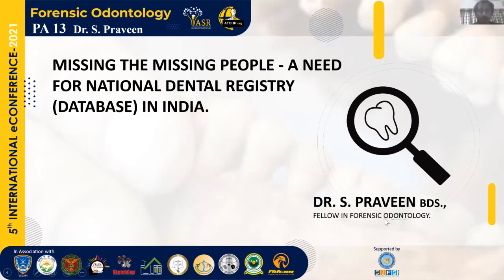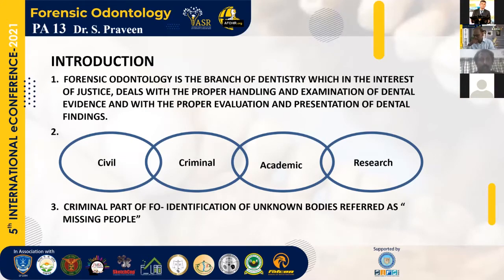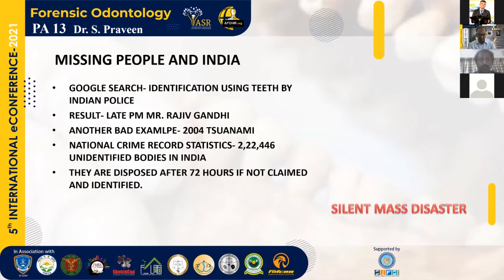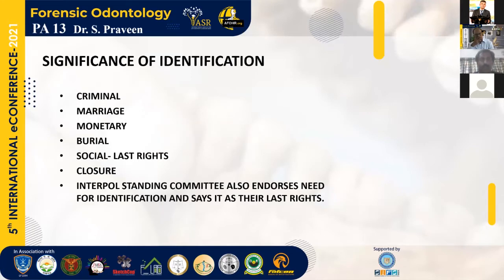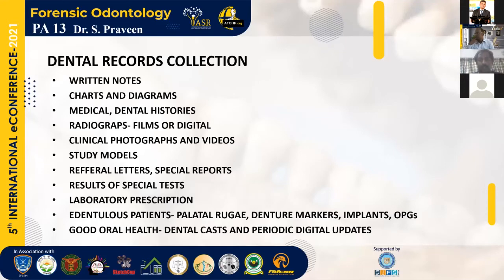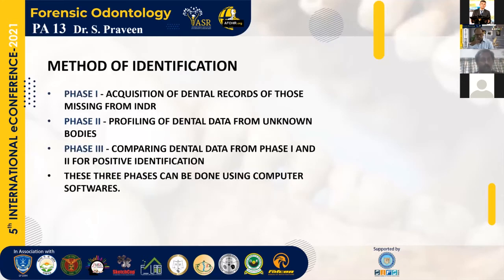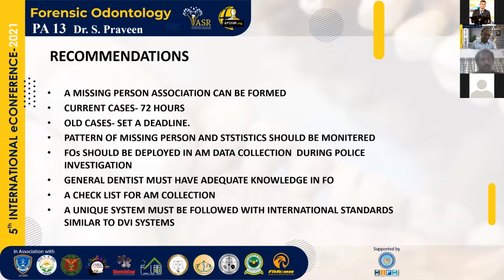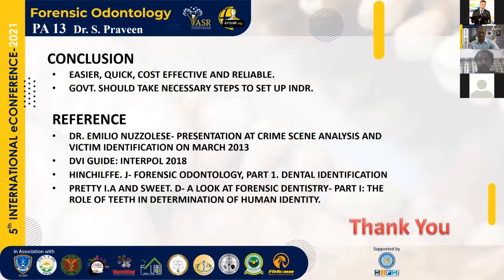Missing the Missing People- A Need for National Dental Registry (Database) in India:Paper13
Missing people phenomena is of prominent treat to the society with health, emotional and
financial issues. In this phenomena lies also the recovered unidentified human remains, which
should be processed also considering “Forensic Odontology”, a branch of dentistry and
forensic sciences, which deals, in the interest of justice, with handling, examination and
evaluation of dental evidence and dental findings. Civil, criminal and research are the triad of
forensic odontology. Forensic odontology deals also with identification of unknown bodies
who are referred as “missing persons and nameless bodies”. The main issue in the
identification of human remains and the collection of identifying data is the availability of
dental data of the missing persons by Dr. S Praveen.